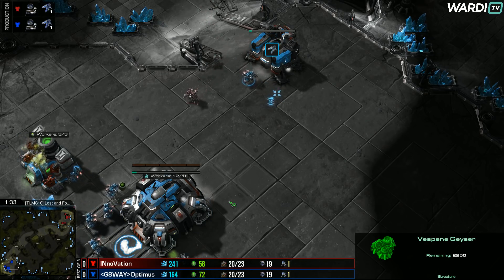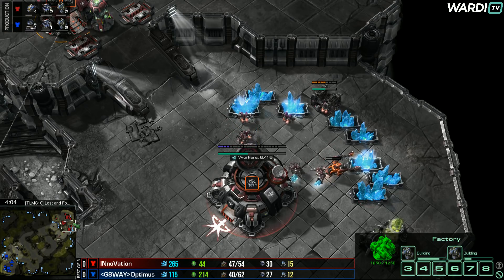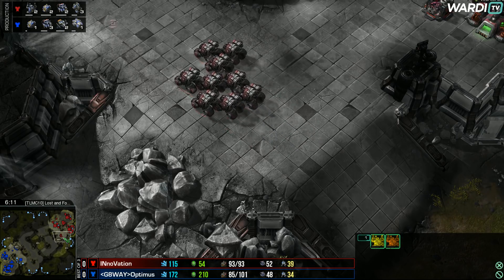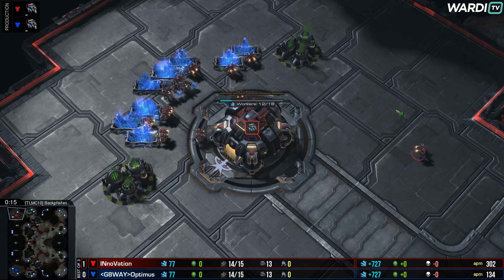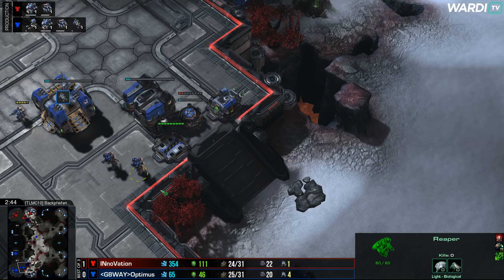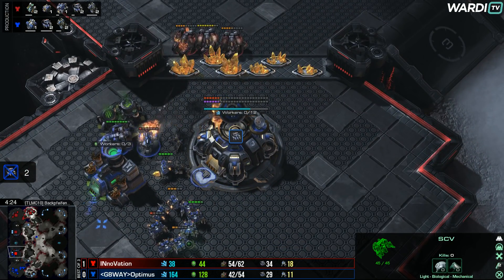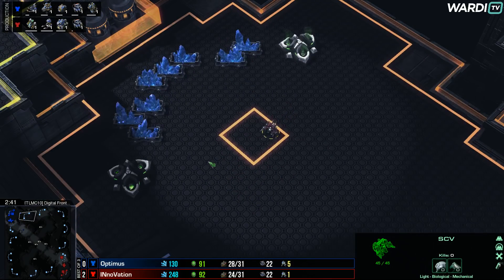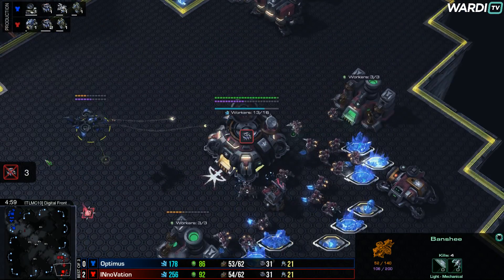INnoVation vs Optimus (TvT) - $4k WardiTV TL Map Contest Tournament #2 Group D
The WardiTV Team Liquid Map Contest Tournament features 16 maps which are the finalists of the Team Liquid Map Contest #10. The tournament is a $4000 event sponsored by Blizzard to help find new ladder maps from the TLMC, as well as helping map makers to make final edits to their maps before they are judged. Spoilers